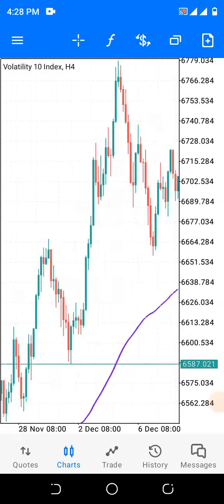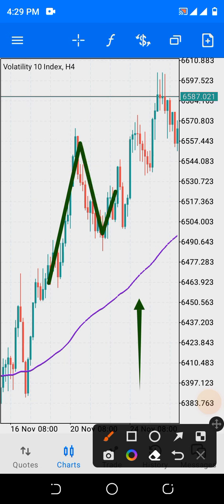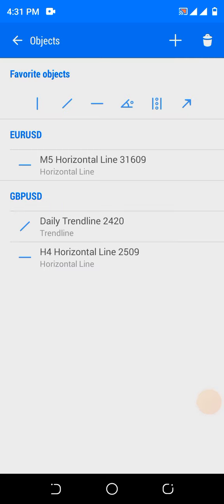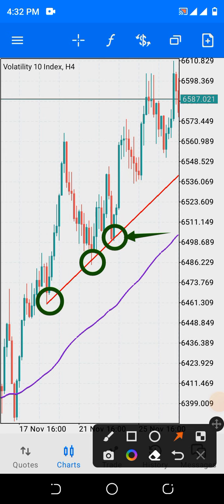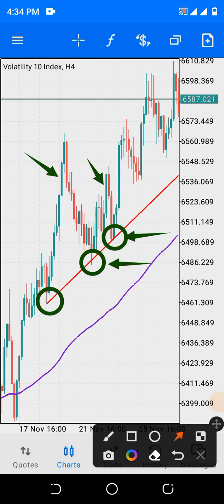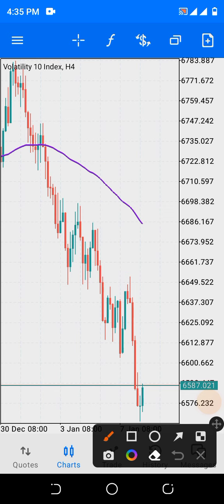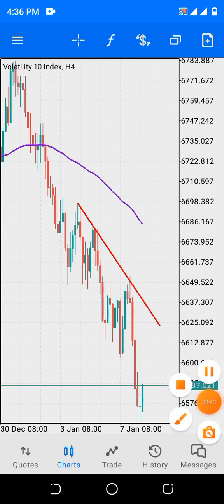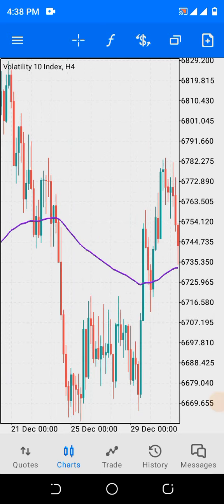$20 to $208 || How To Make a Perfect Entry to Grow Small Forex Account Fast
How to grow a small forex account fast